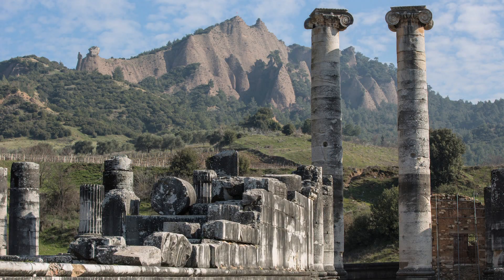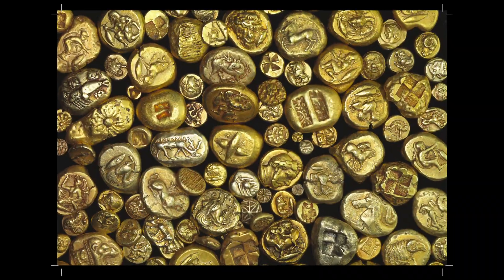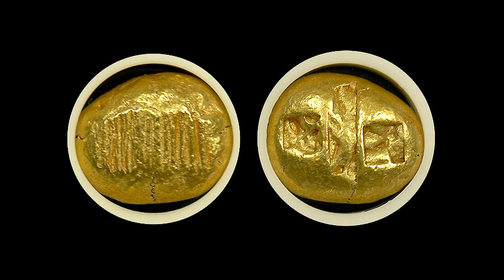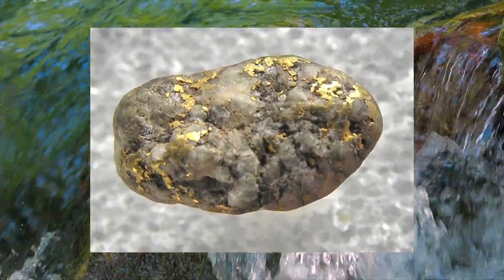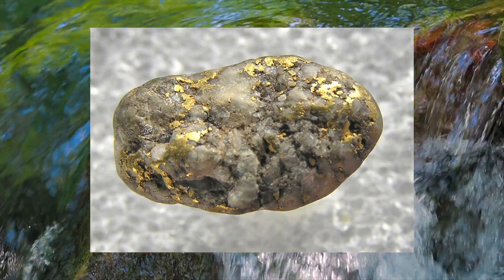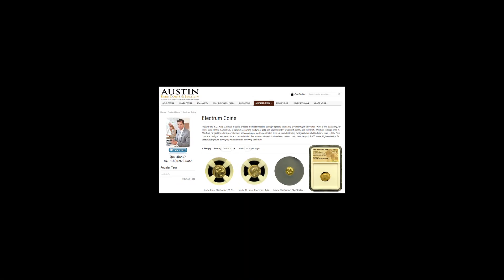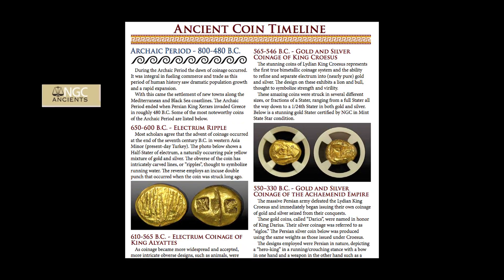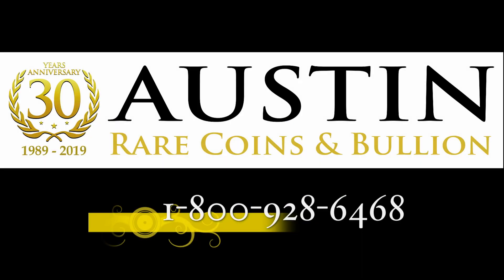What Were Old Coins Made Of?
Old coins also called ancient coins were made of a naturally occurring alloy called... Call Austin Rare Coins & Bullion for the full story - 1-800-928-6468.